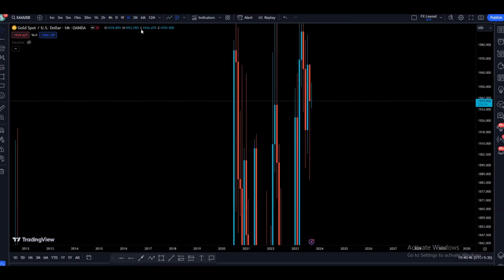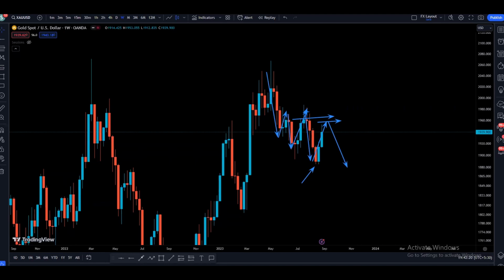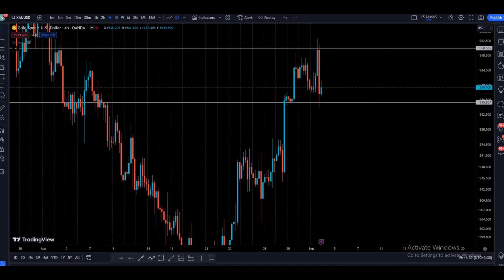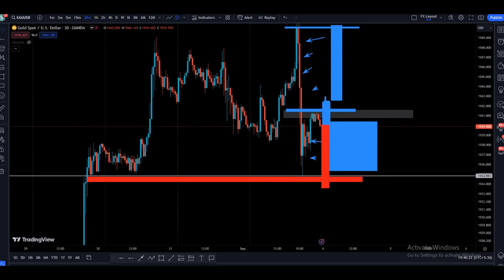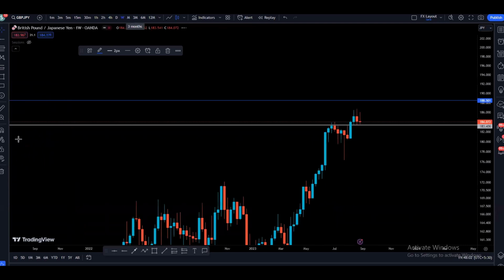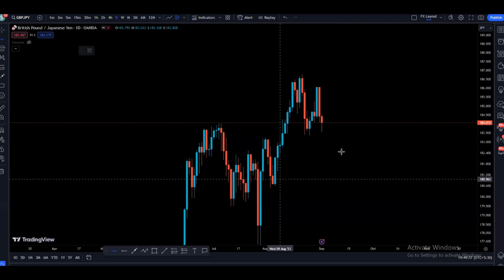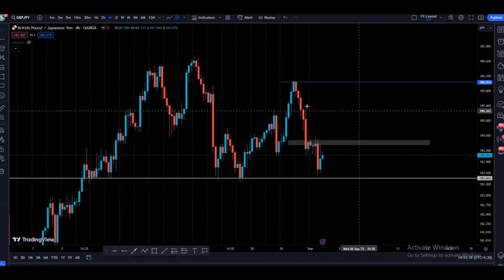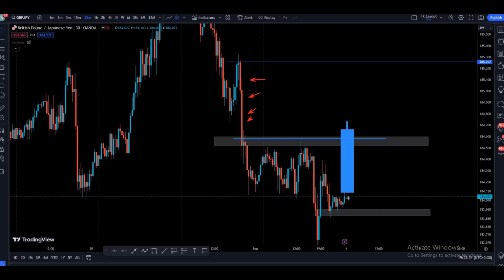Weekly Top Down | Multiple Time Frames Analysis | Gold | GBPJPY